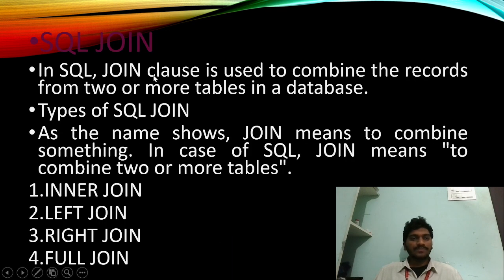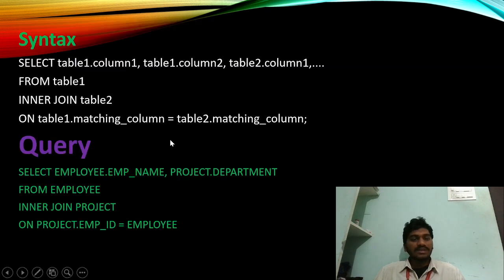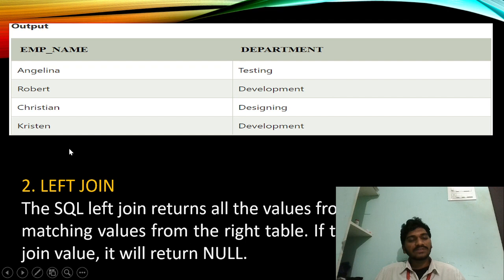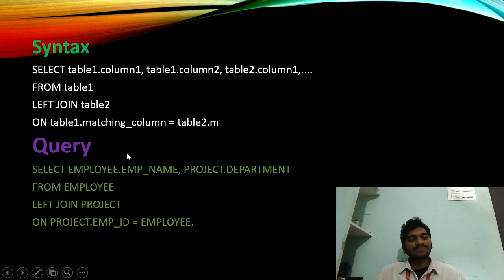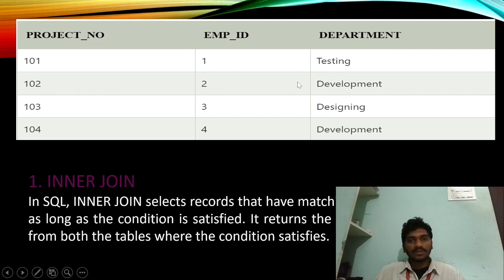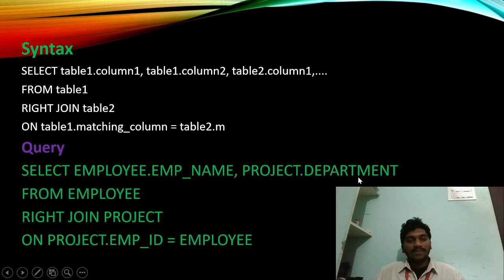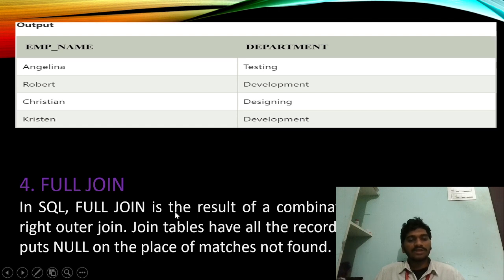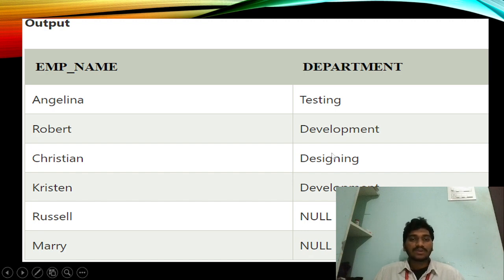joins in dbms